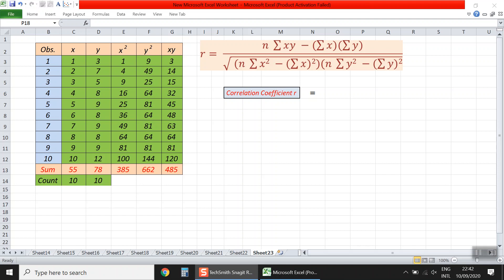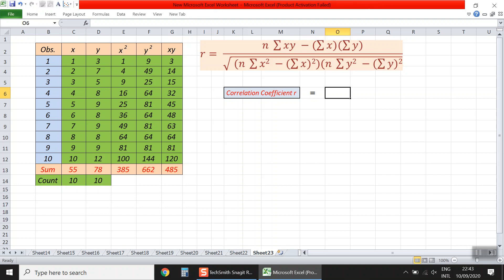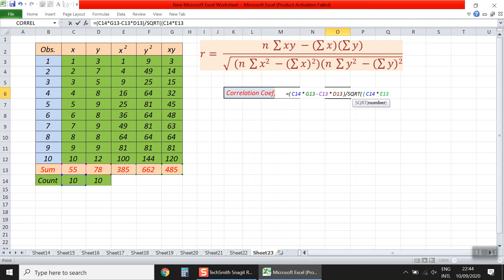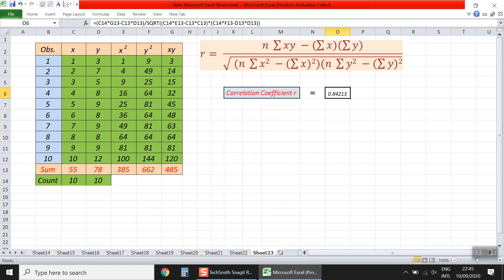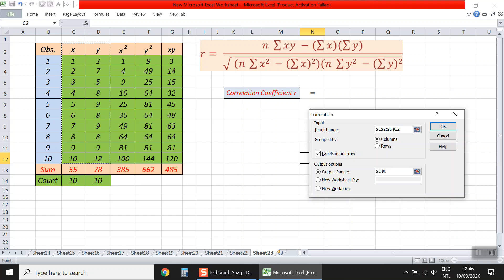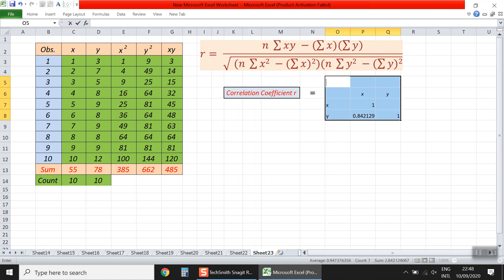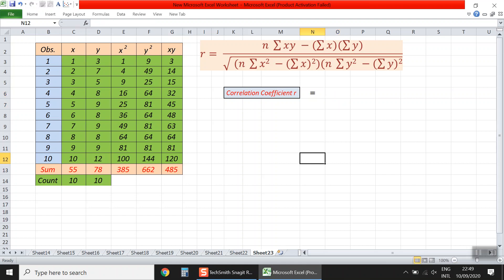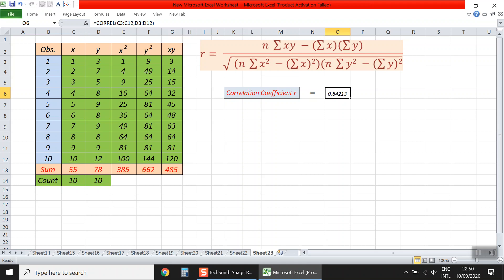Computation of Pearson's Correlation Coefficient in Excel